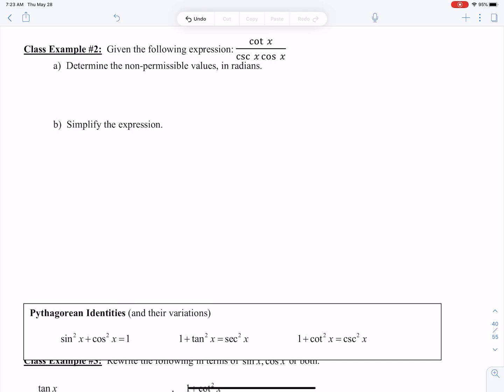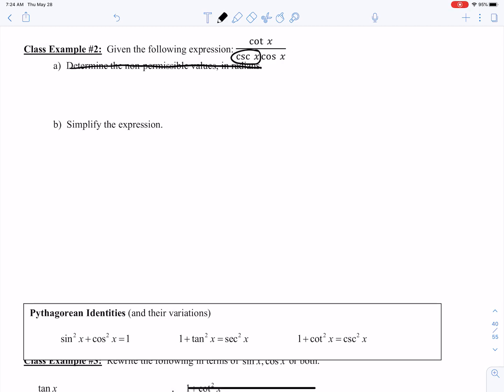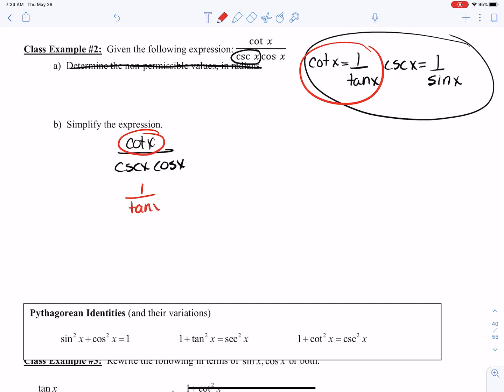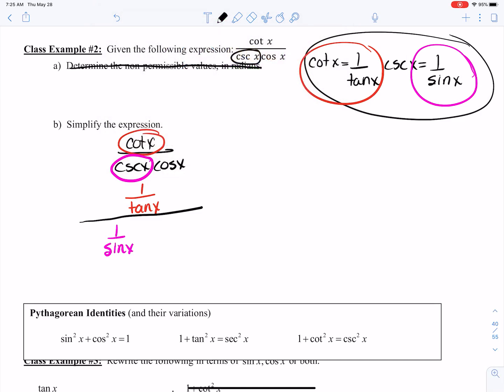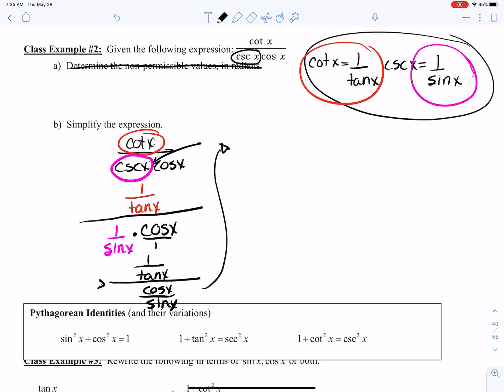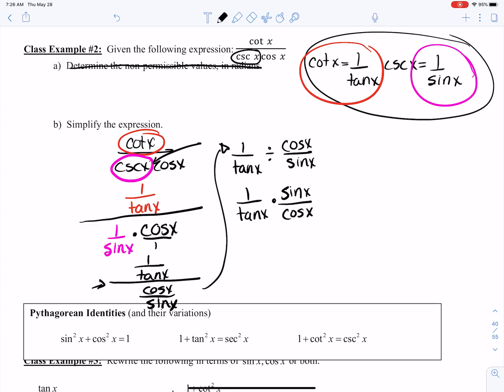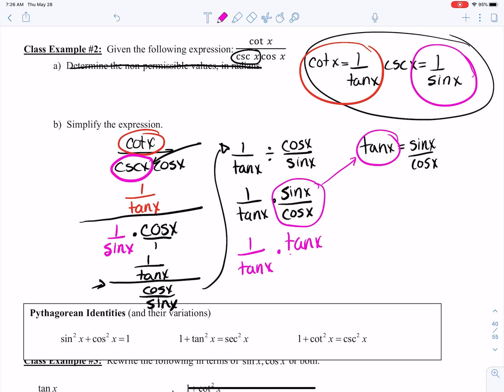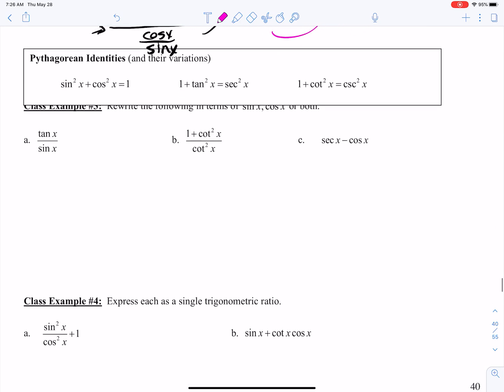TL9 Part 3